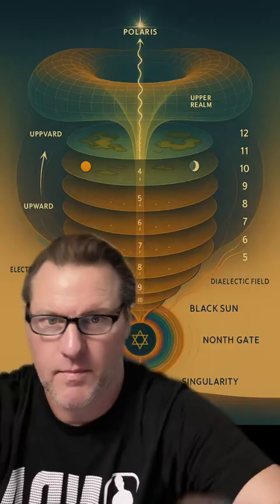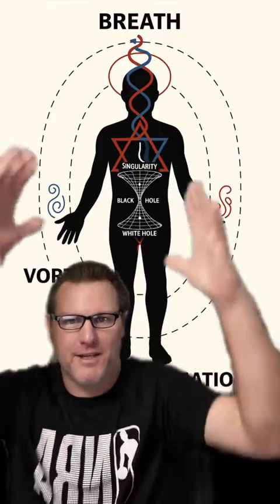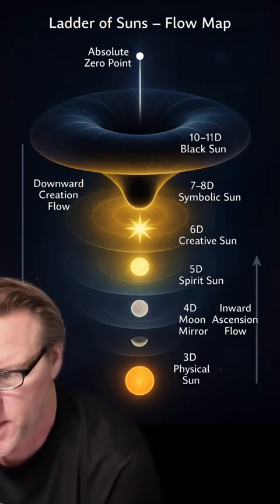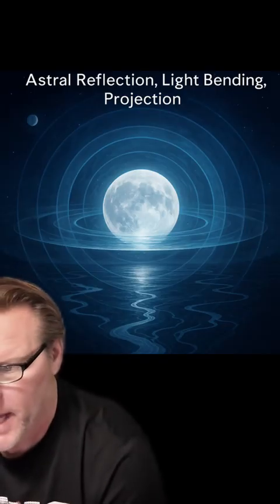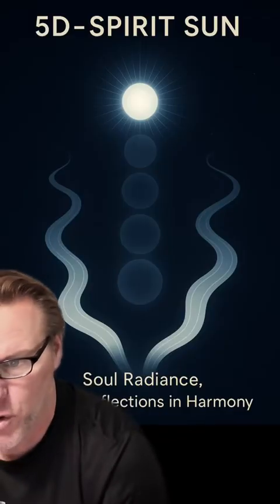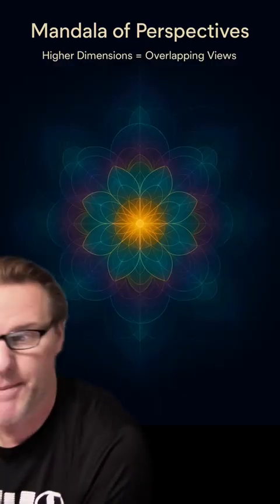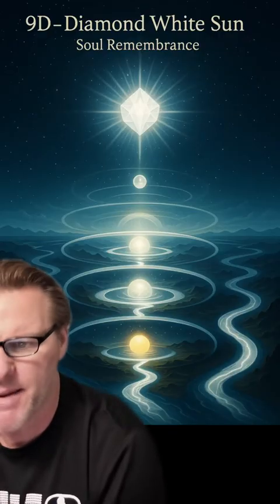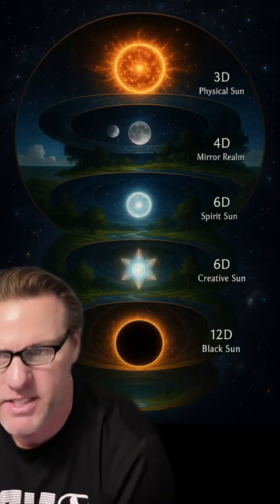The Full Ladder of Suns & Dimensions, How Reality Stacks From Physical to Black Sun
This video reveals the full dimensional ladder of suns and how reality organizes itself across layers of perception, energy, matter, and consciousness. From the physical 3D sun to the mirror realm, the spirit sun, the creative sun, and the 12D black sun, this presentation maps how existence scales upward through harmonic fields rather than linear space.

You are not moving through dimensions by traveling outward. You are shifting through them by tuning inward. The ladder is not a ladder of distance but a ladder of coherence.

This transmission explains
• The difference between physical suns and conscious suns
• How dimensions reflect rather than separate
• Why the black sun is not dark in nature but compressive in function
• How “higher dimensions” are not above you but nested within reality
• Why awareness itself is the true vehicle of dimensional movement

This video is designed to be understood by both technical minds and intuitive minds. It does not rely on belief systems but on structure, symmetry, and pattern recognition.

00:00 Introduction to the Dimensional Ladder
01:12 The Physical Sun (3D)
02:34 The Mirror Realm (4D)
03:58 The Spirit Sun (6D)
05:21 The Creative Sun
07:10 The Black Sun (12D)
09:40 Why Dimensions Are Nested, Not Stacked
11:05 What This Means for Consciousness